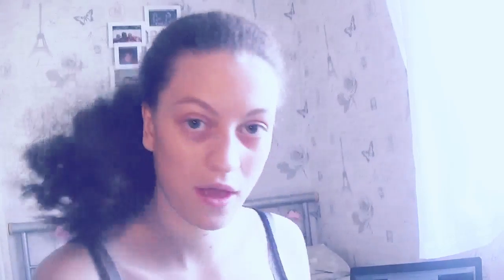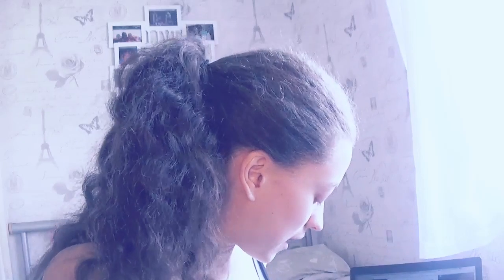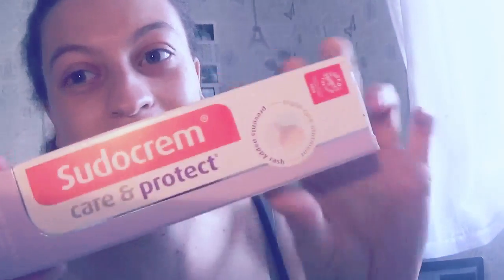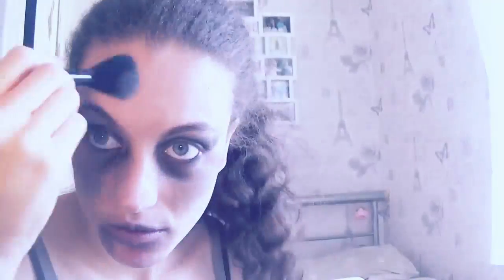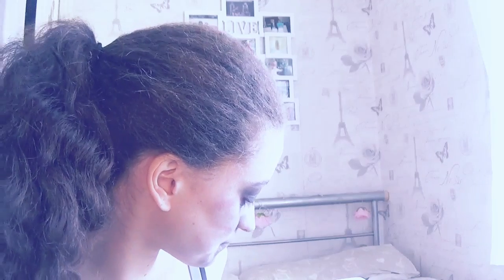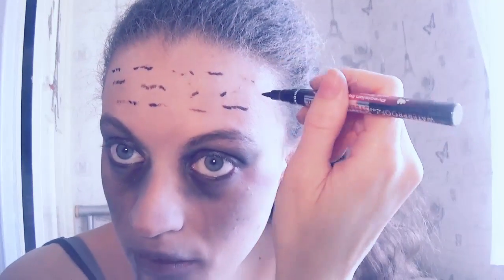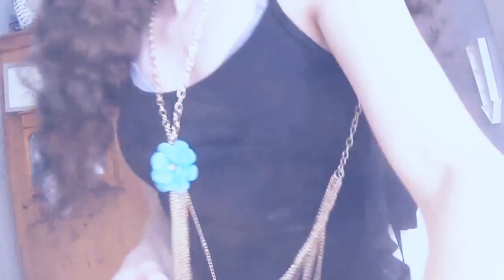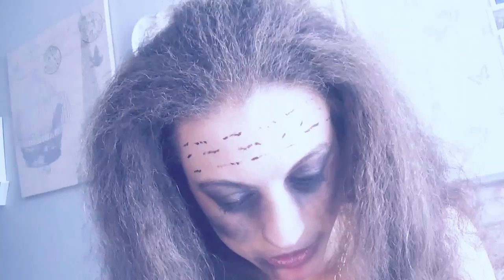Suicide Squad | Enchantress Inspired | Makeup Tutorial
"I decided to do an Enchantress Inspired Make up Tutorial because i'm so excited for Suicide Squad!"

I do realise my voice comes in a little too late on the video, but that was because of an error, but my Voice fixes itself after that one scene.